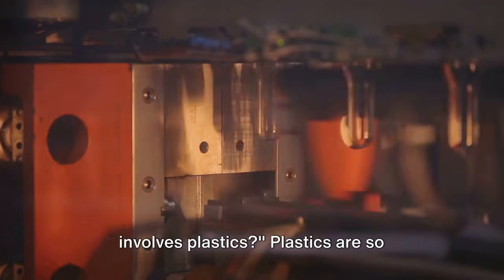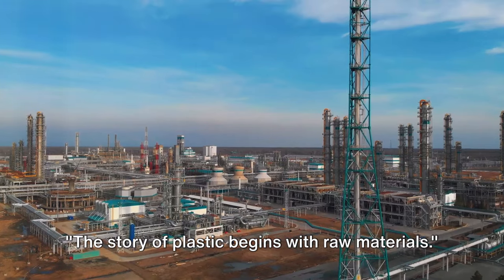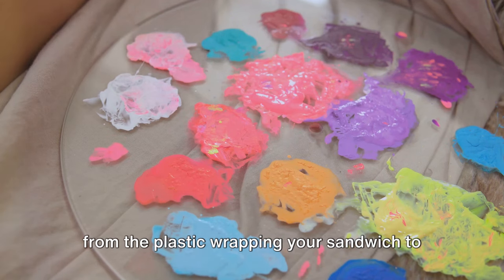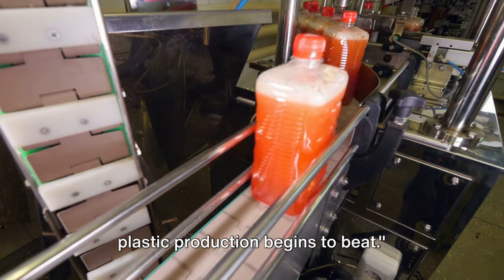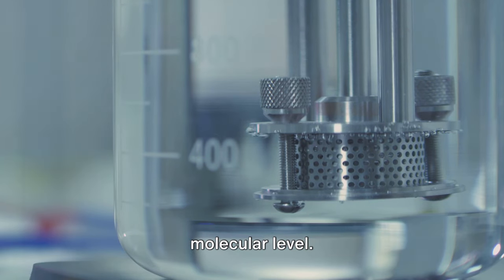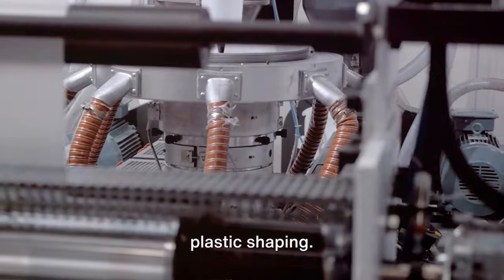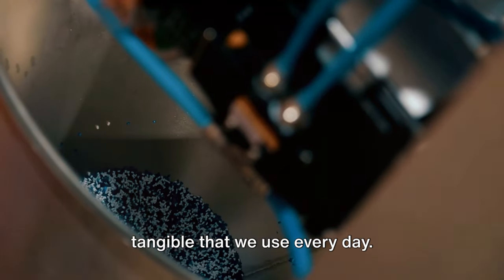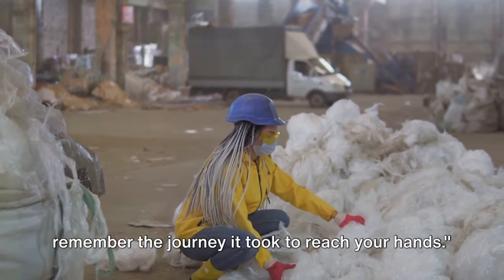HOW PLASTICS ARE MADE.-From creation to your Hands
Ever wondered how plastics are made? Dive into the intriguing world of plastic manufacturing with our latest video. From raw materials like natural gas, oil, or plants, to refined ethane and propane, witness each step of the transformation process. Learn how these compounds are treated with heat and pressure to create the versatile plastic polymers that shape our modern world.

 Explore the chemistry behind plastic production and gain a deeper understanding of the materials that surround us every day. Whether you're a science enthusiast or simply curious about industrial processes, this video offers valuable insights into the fascinating journey from raw ingredients to the diverse array of plastic products we use.

 Don't miss out on this captivating exploration of how plastics are made. Hit play now and embark on a journey through the science and technology behind one of the most ubiquitous materials in our lives!